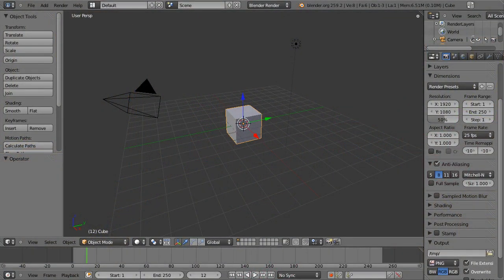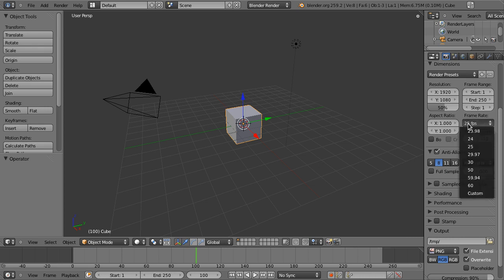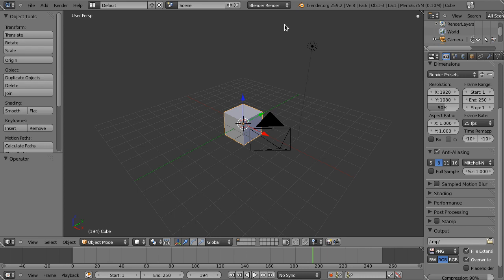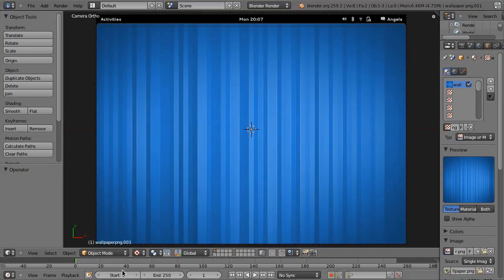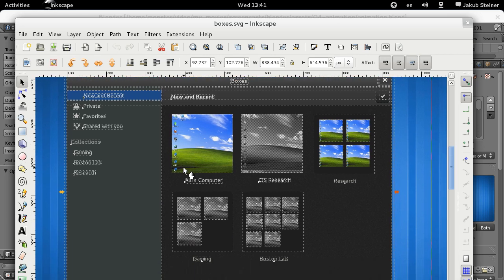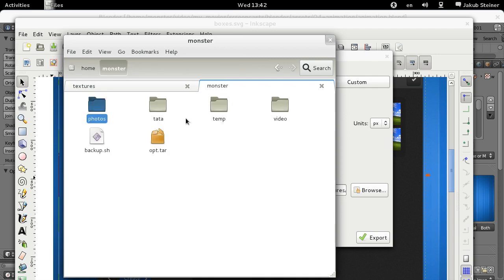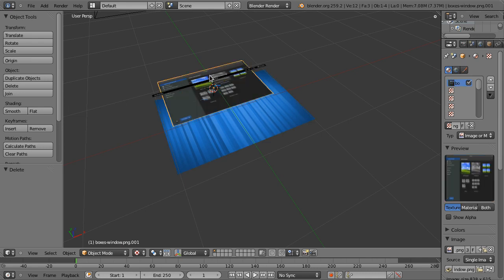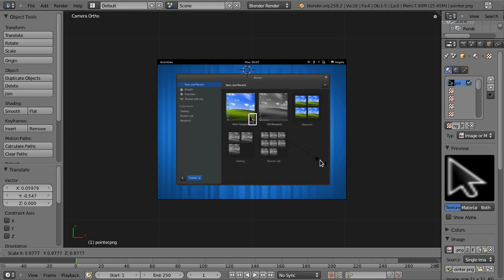Blender for Motion Design #5 (Animation part1)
Get ready to animate!